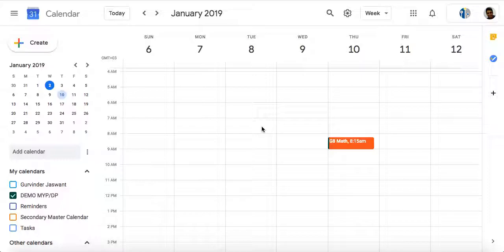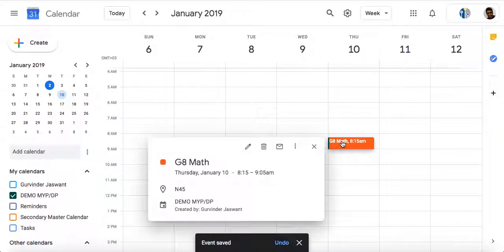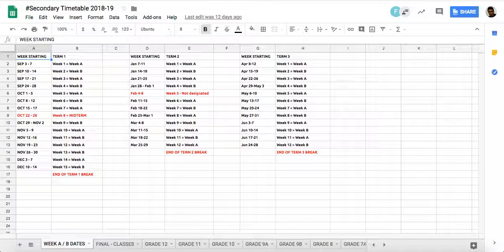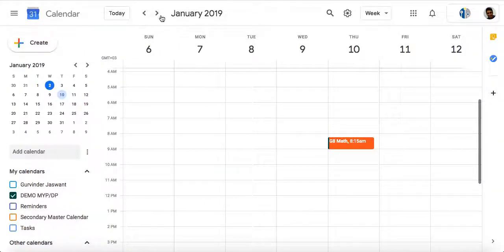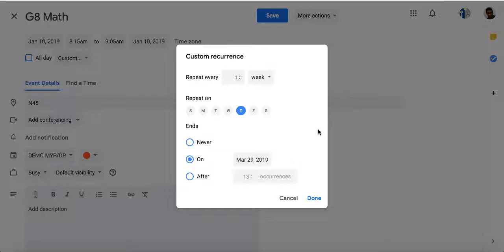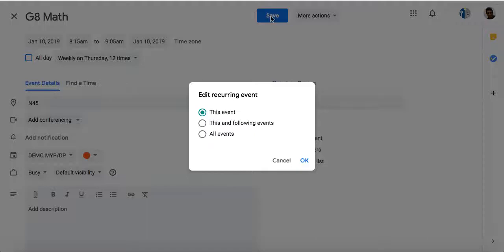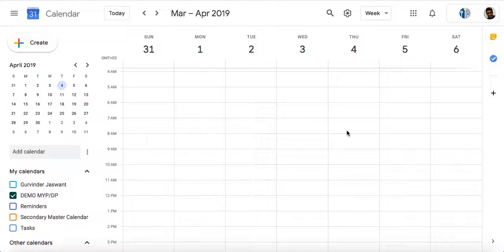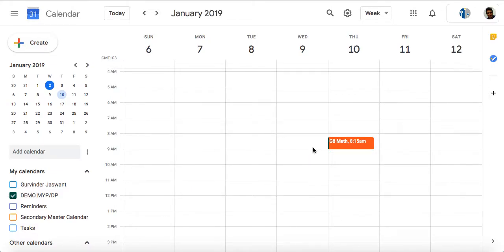Google Calendar 101 3 Multiple Occurence Events